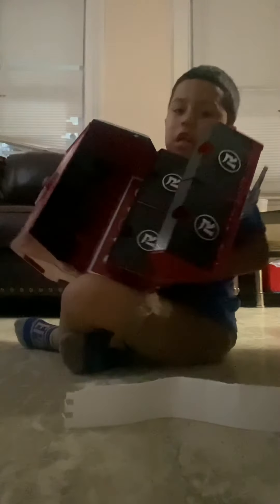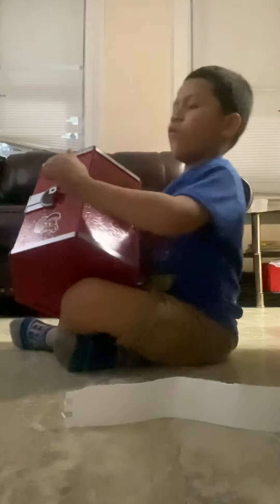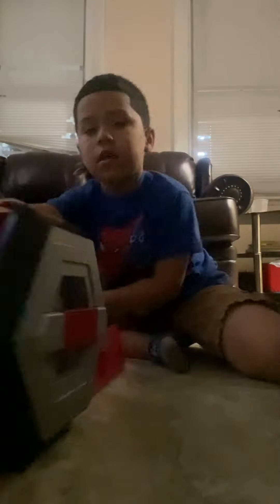Reviewing Ryan toy with me !!!